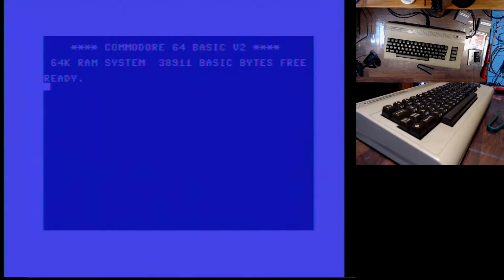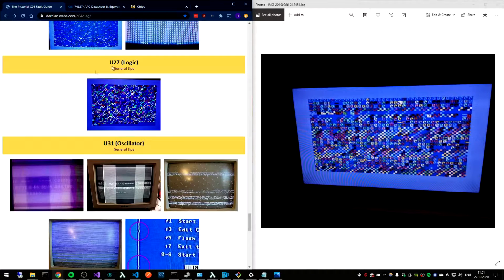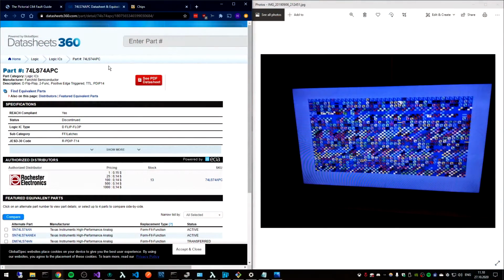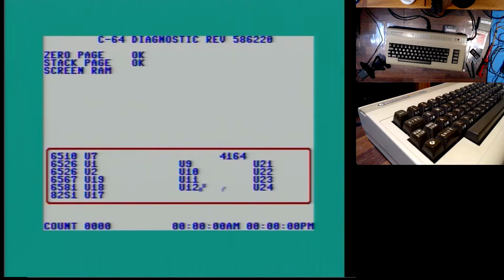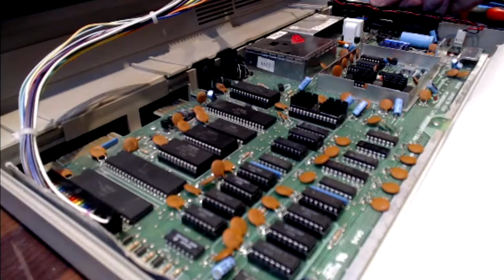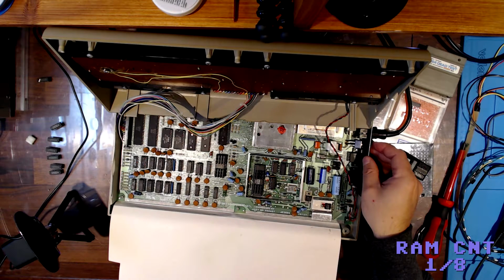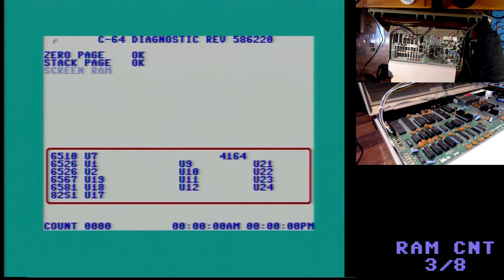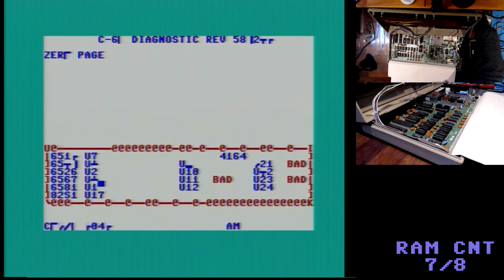C64 Fix Series | Exploring a C64 fix and testing RAM-chips [Part 1/?]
Welcome to HAG'S LAB! This is the first episode in a multiple parts series where I fix up my Commodore 64. In this episode we take a look at a fix I already did to this machine about a year ago. We also test some 4164 RAM chips which I desoldered from my C64 and replaced when first trying to fix it.

Timestamps:
0:00 Intro
1:26 Exploring The Initial Fault / The Pictorial C64 Fault Guide
5:55 A Look At The Motherboard
7:42 74LS74APC Flip Flop (╯°□°）╯︵ ┻━┻
8:28 retroleum.co.uk
11:00 4164 RAM Testing
13:52 Chip 1
18:16 Chip 2
19:40 Chip 3
20:54 Chip 4
21:58 Chip 5
22:23 Chip 6
23:42 Chip 7
25:23 Chip 8
26:10 Summary
27:34 Outro